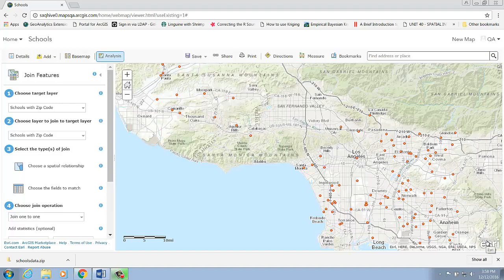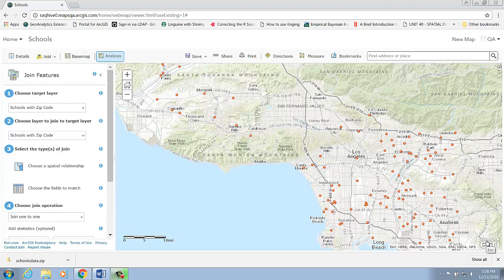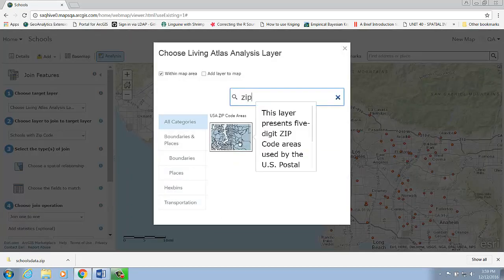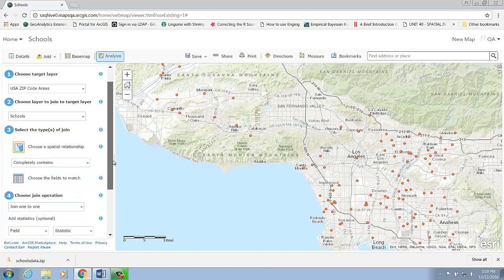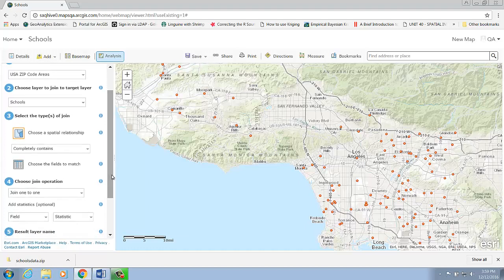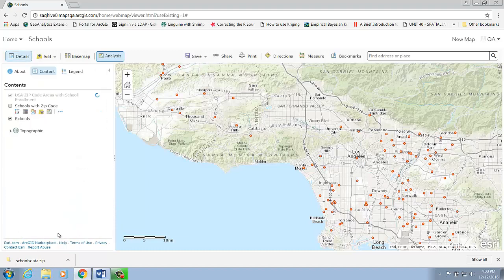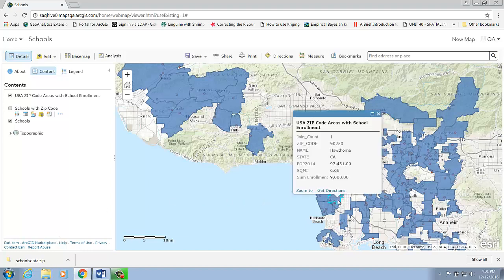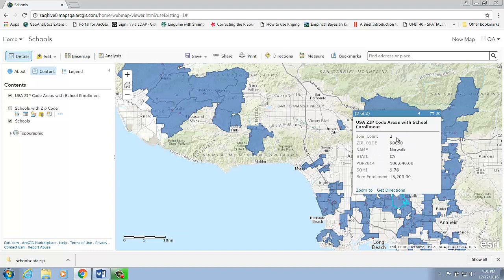ArcGIS Online Join Features Demo 2 – Summarize school enrollments into ZIP codes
This video demonstrates the new Join Features tool available in ArcGIS Online December 2016 update.